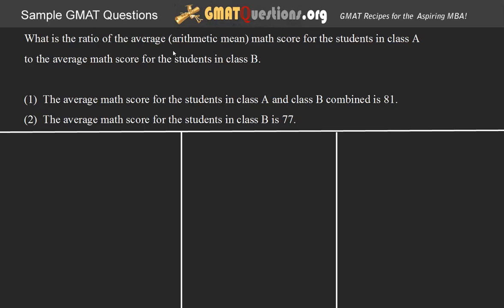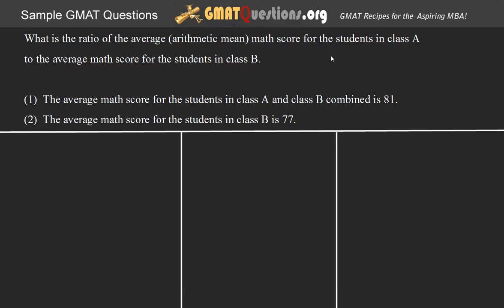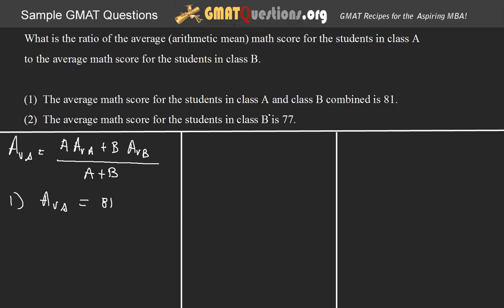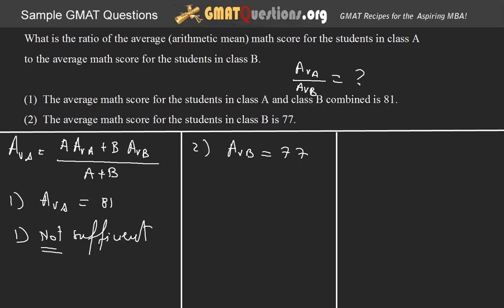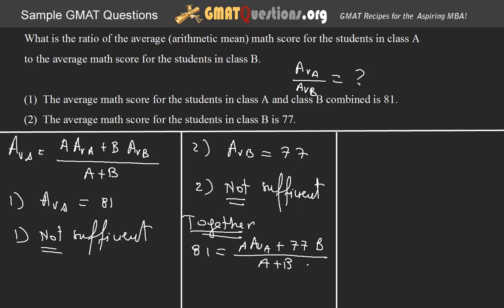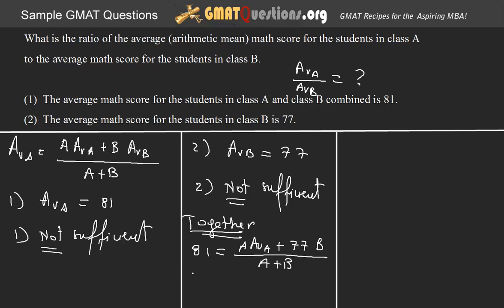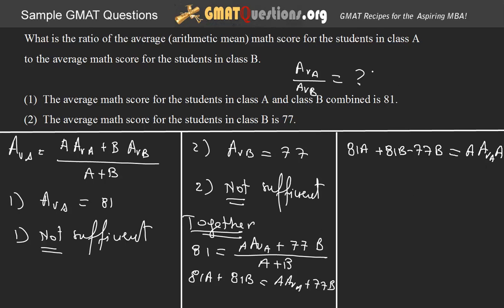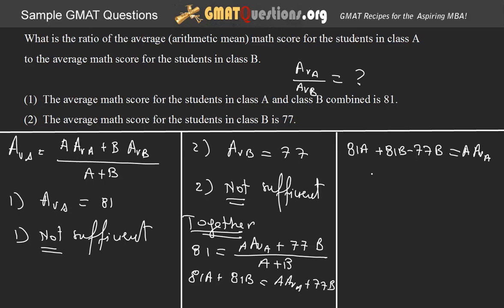GMAT Questions - Algebra - Weighted Averages - Question 4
This is Question 4 of GMAT Algebra - Weighted Averages questions from GMATQuestions.org .